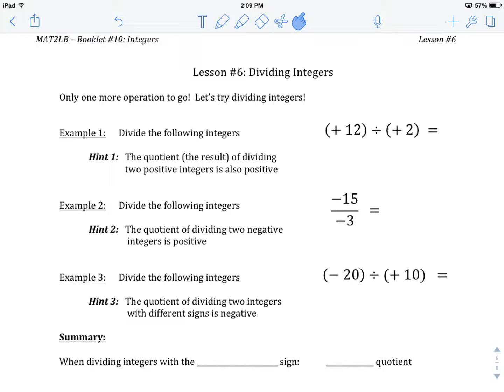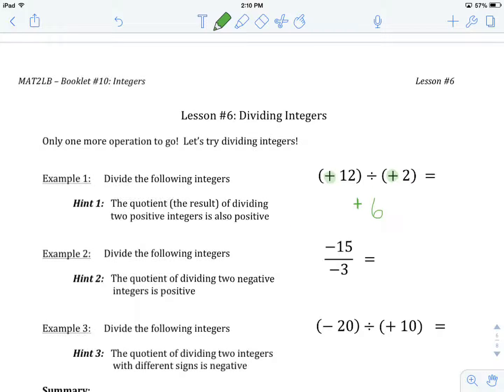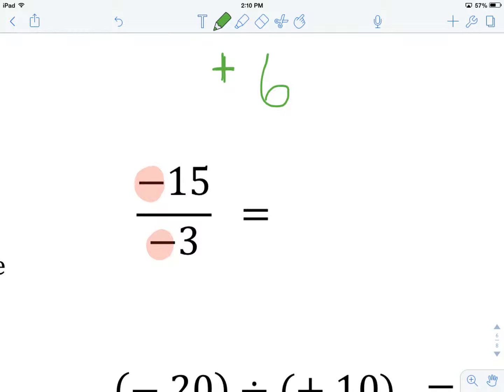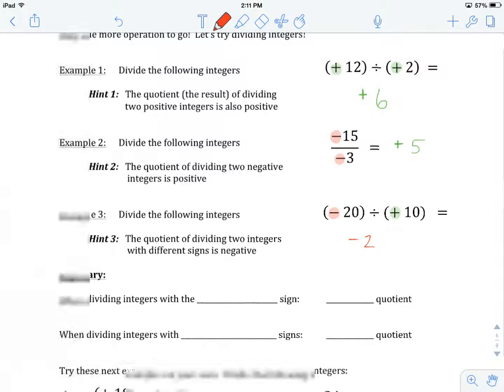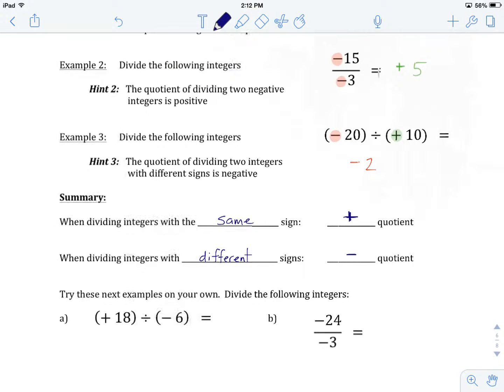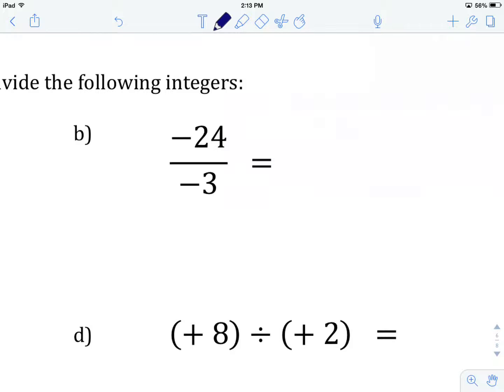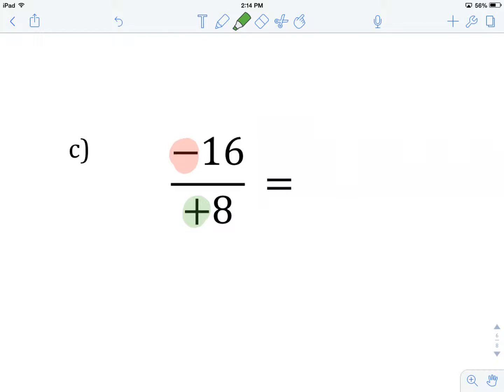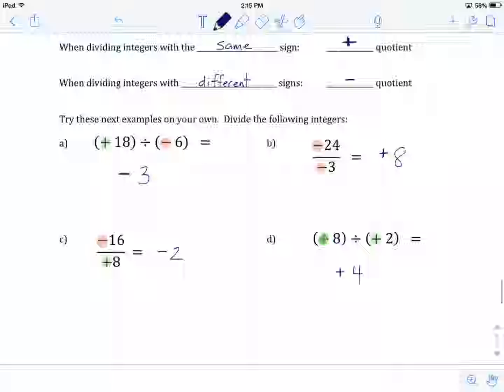Grade 10 FF Math: Unit 10 Lesson 6 - Dividing Integers